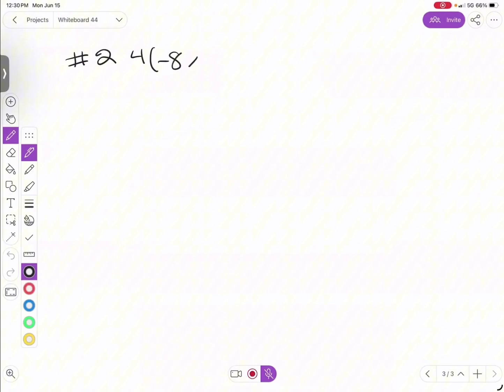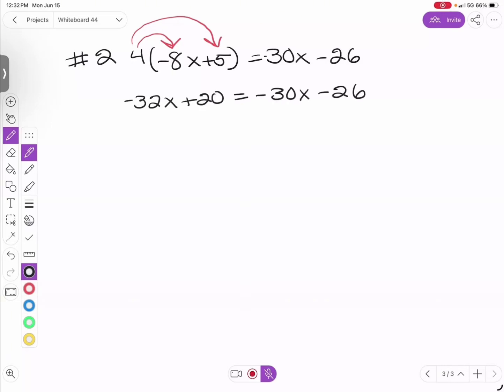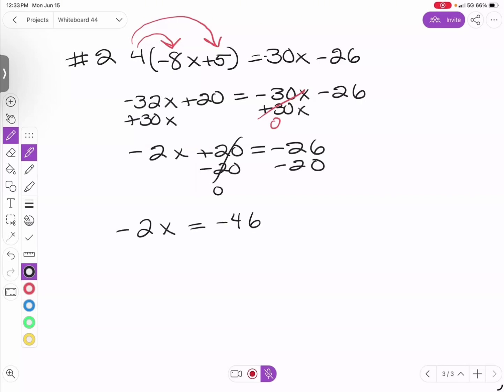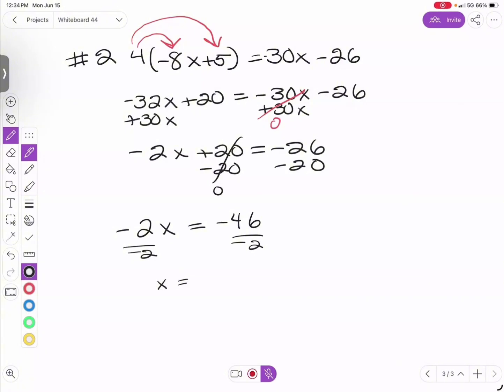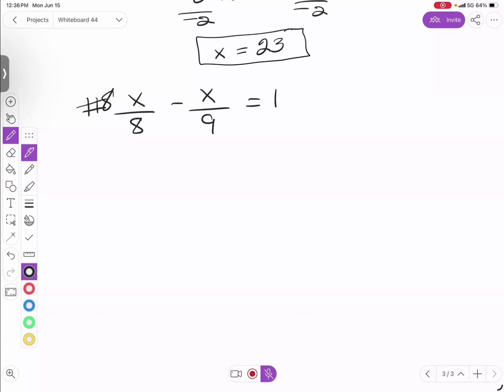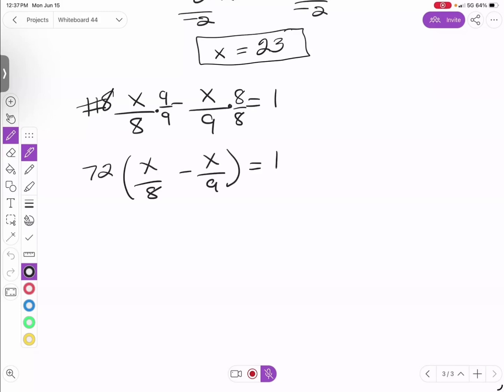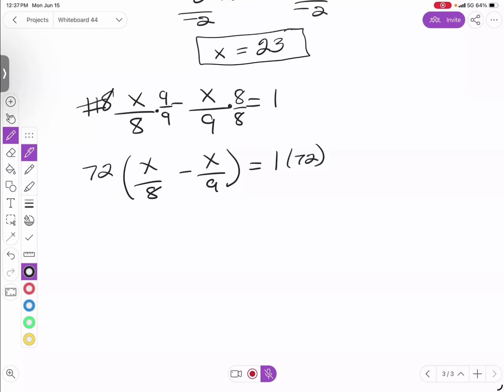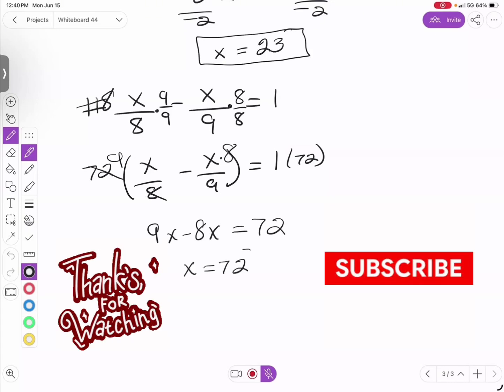📝 Solving Multi-Step Equations (Classroom Examples) 🧮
Stuck on multi-step equations? In this video, I show how to still use zoom and real classroom examples step-by-step to show different ways to keep students paying attention!
Learn how to master the distributive property, combine like terms, and isolate the variable with confidence. Perfect for a quick study session or homework help.